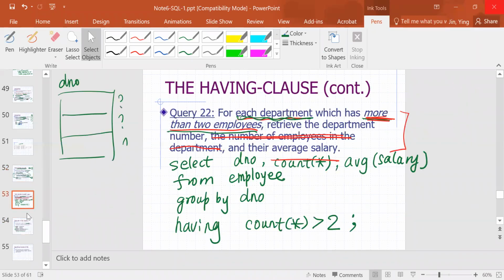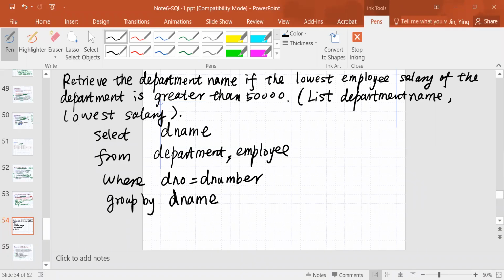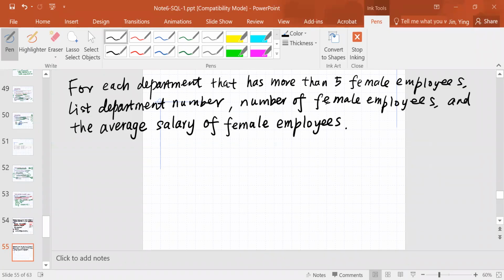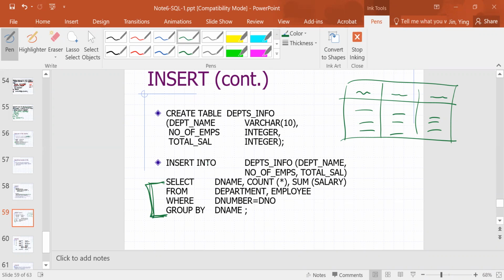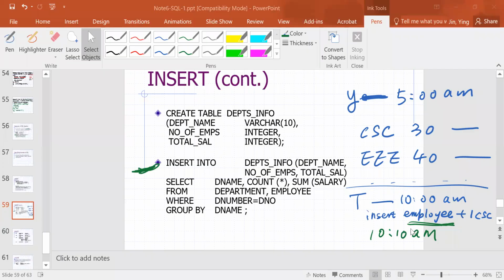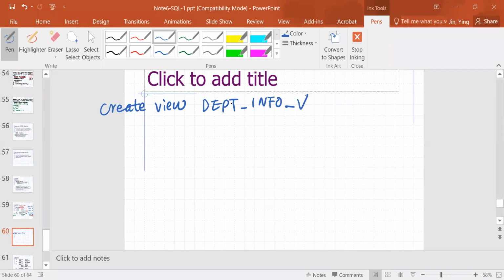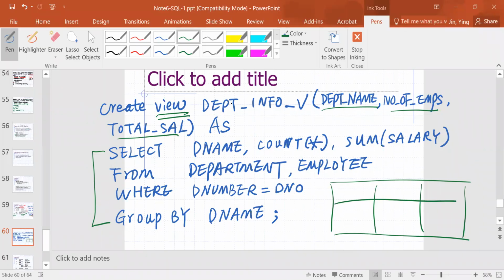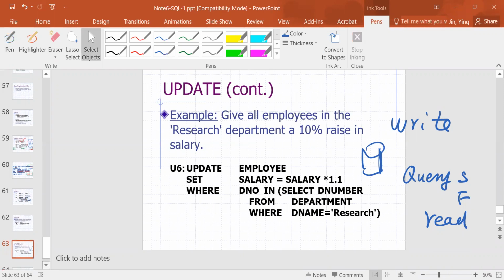6 9 SQL Part 9